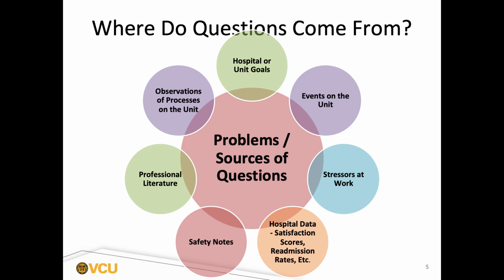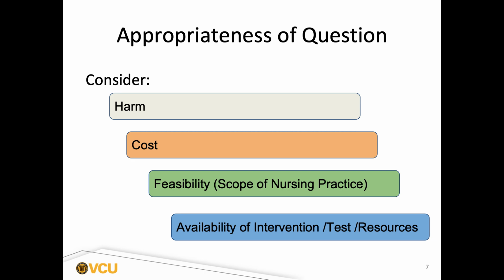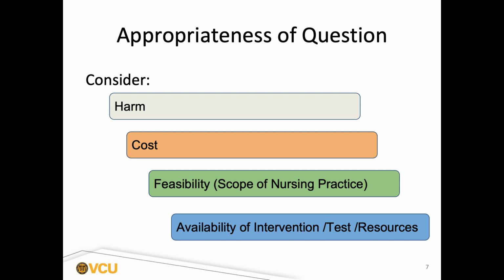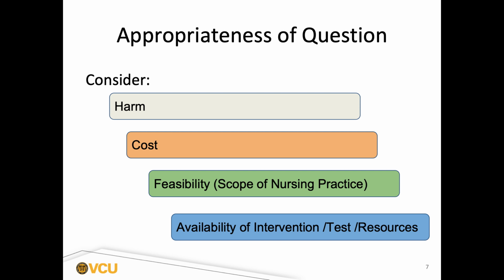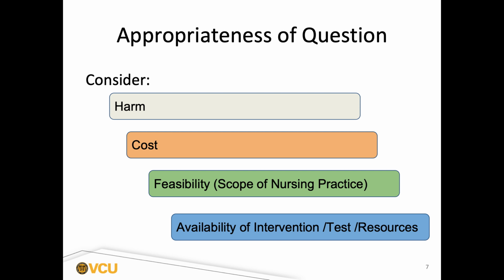Clinical Question 1 - Evidence Based Practice